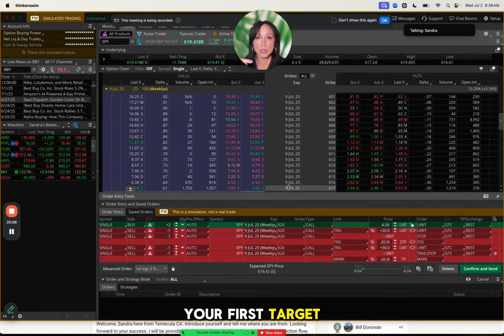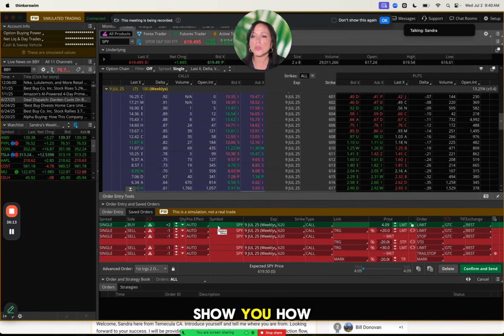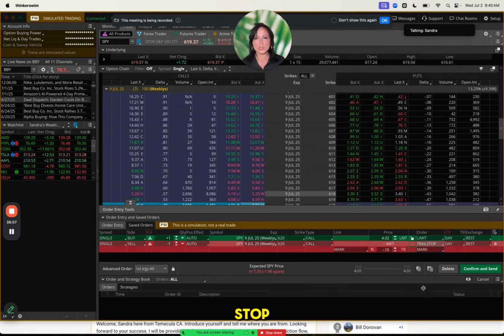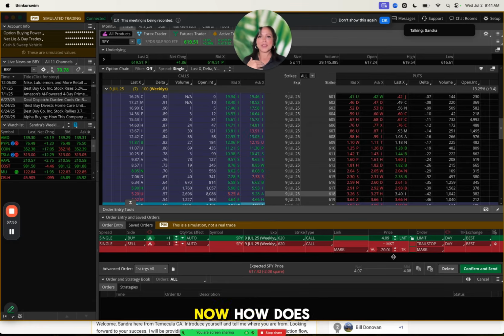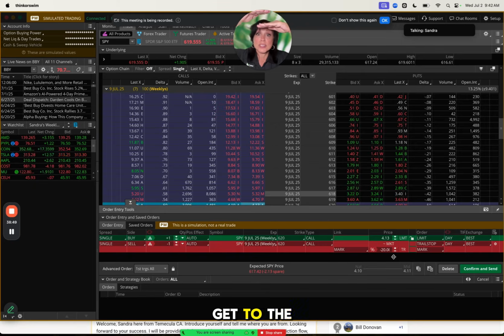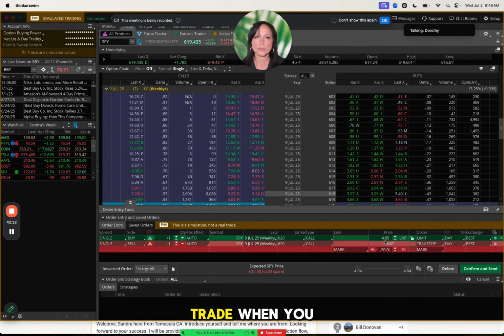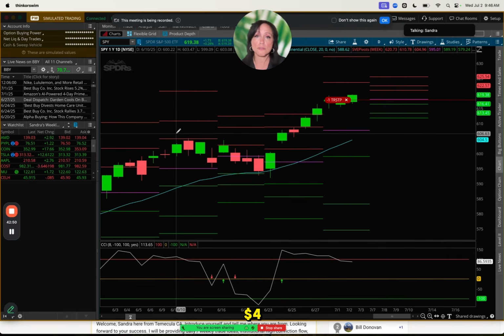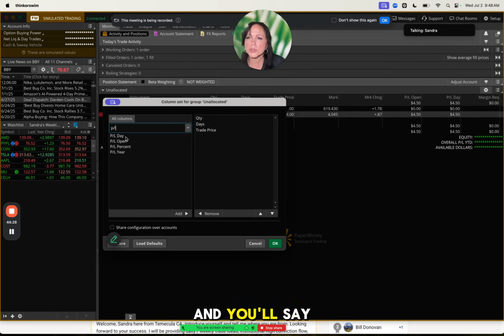The Hidden Profit Tool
Discover how to use *trail stops* — the hidden profit tool most traders miss. In this video, Sandra shows you how to set trade targets and stops the smart way, using her weekly automation system. Whether you're a beginner or seasoned trader, this trading strategy will help you maximize profits, manage risk, and simplify your trade routine.